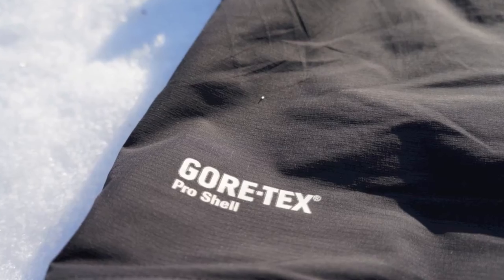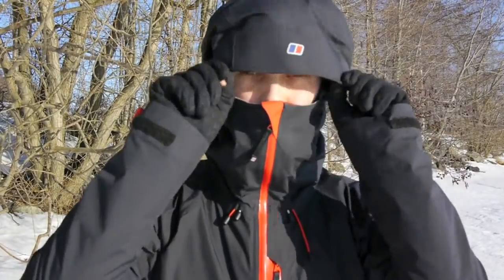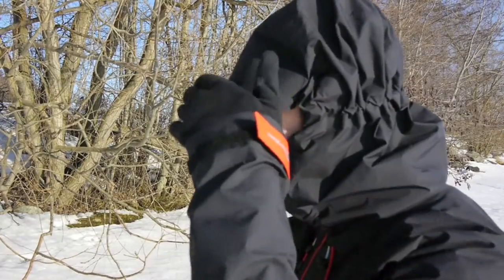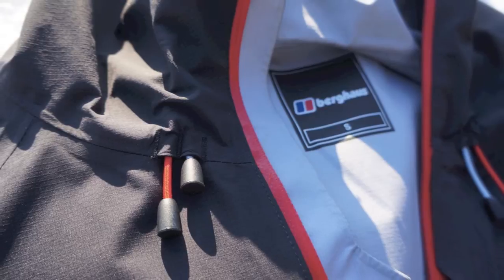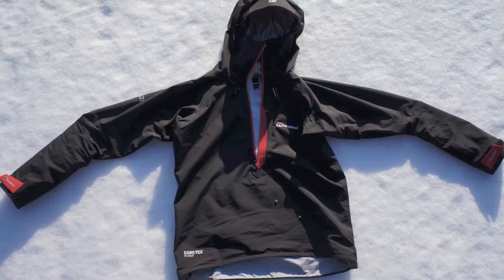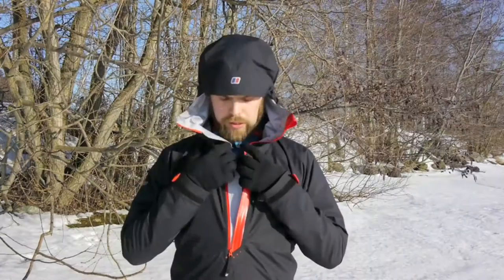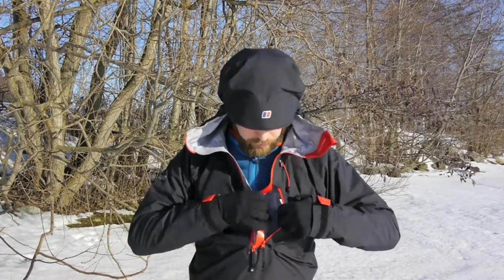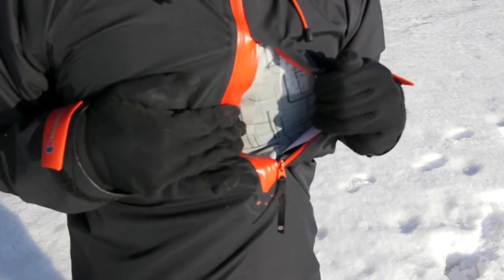Berghaus Mount Asgard Smock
In this wintery, sunny video I take a look at the Berghaus Mount Asgard Smock and show what makes it special.